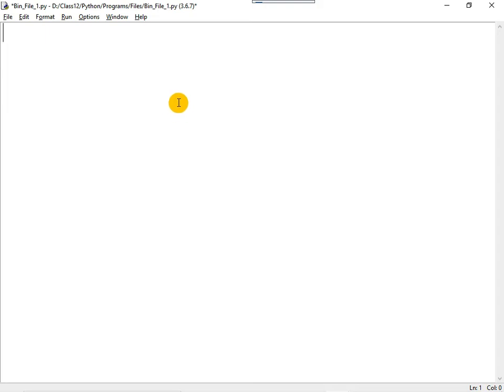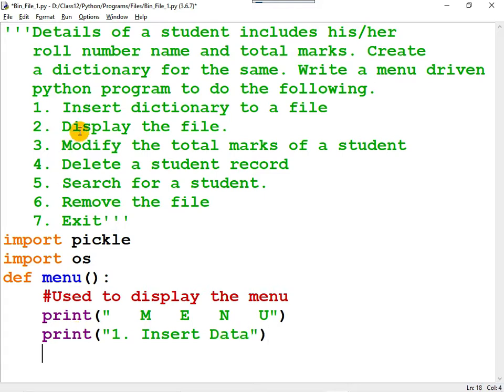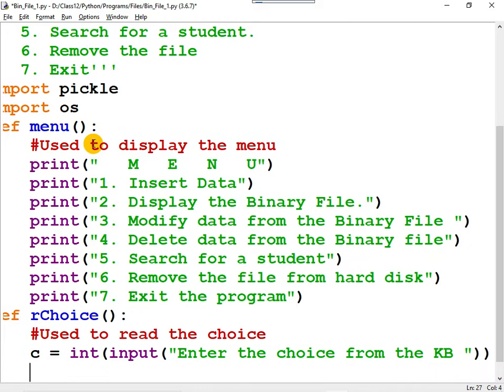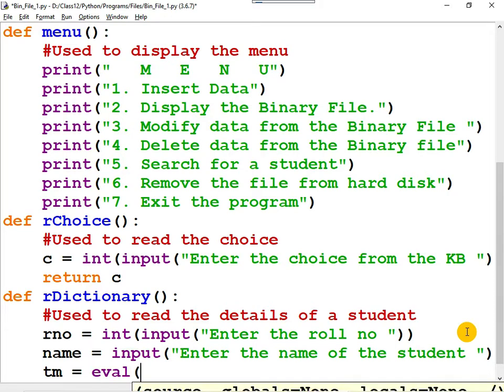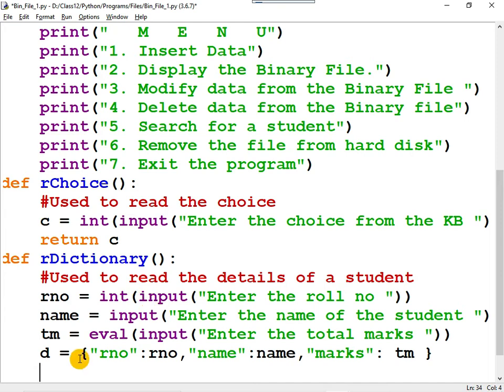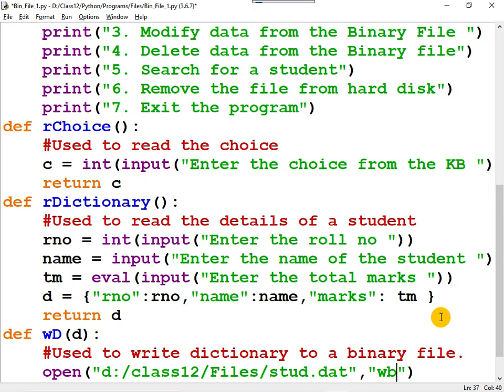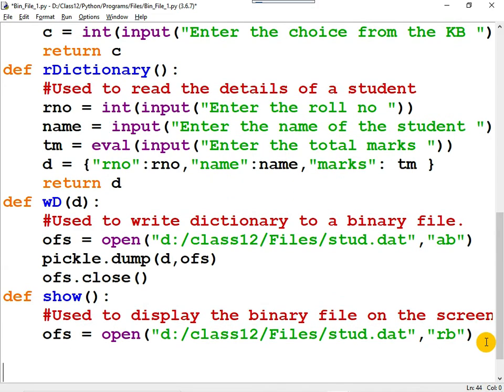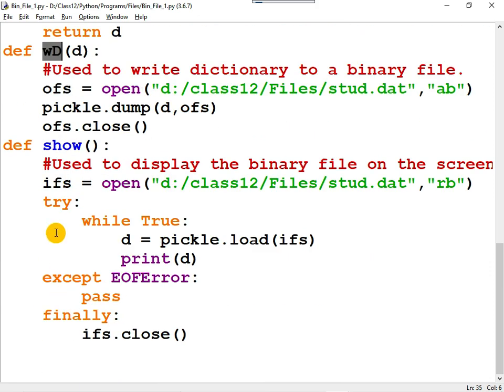008) Part 1 of 3: Modify Delete Search, Binary File, Menu Driven Program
Part 1 of 3:
A menu-driven python program to modify delete and search the records of a Binary File.